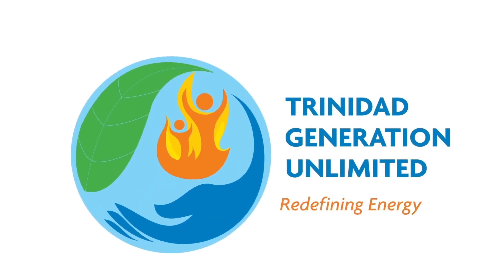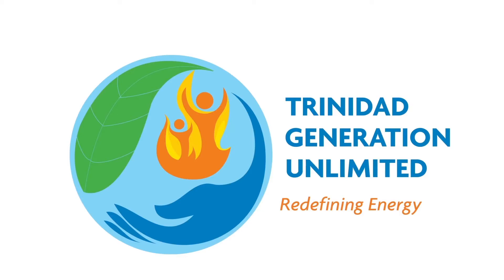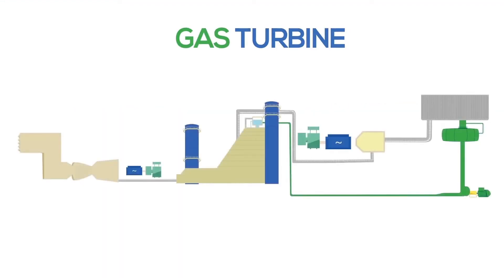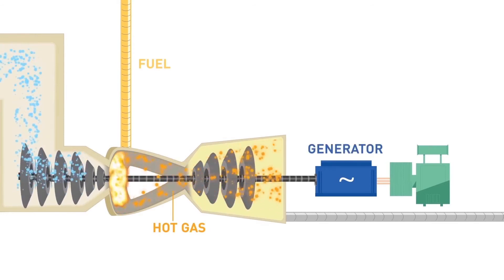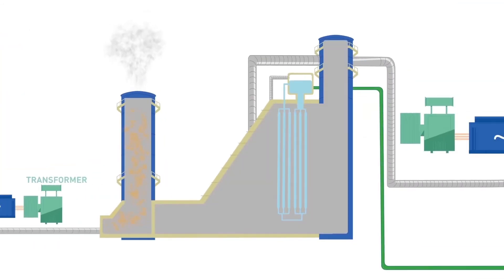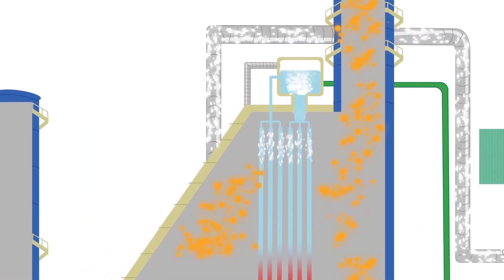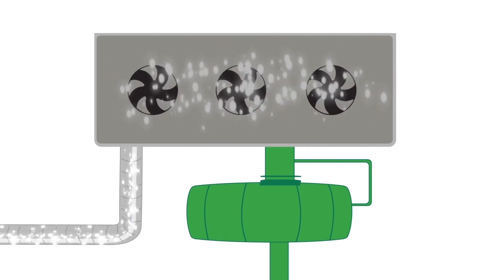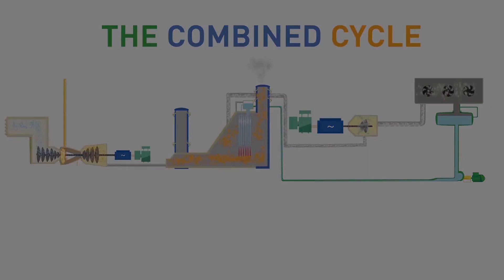TGU - Our Process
Trinidad Generation Unlimited (TGU) manages the most efficient power plant in Trinidad and Tobago. The 720-megawatt (MW) TGU facility is the largest combined-cycle power plant in the Caribbean and currently supplies approximately 50% of Trinidad & Tobago’s electrical energy.